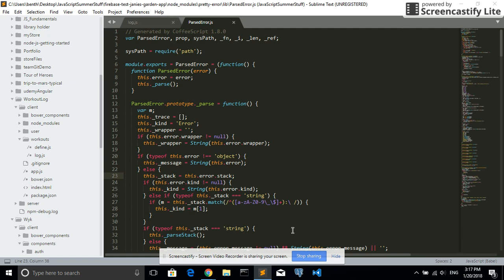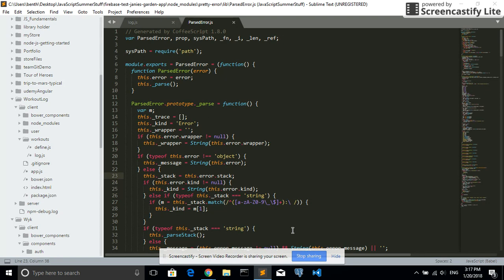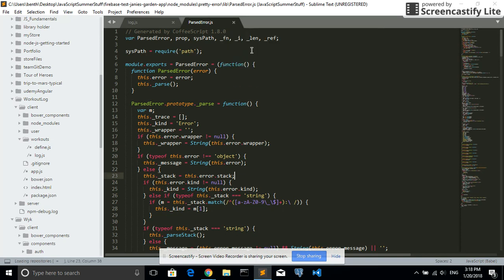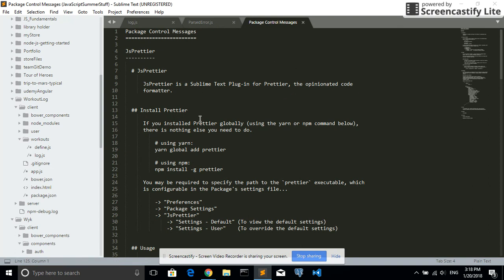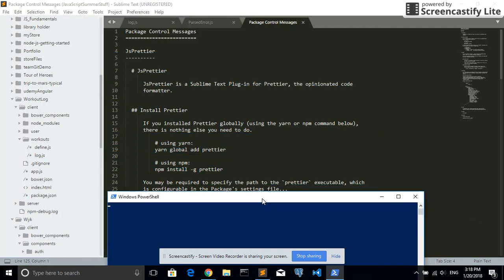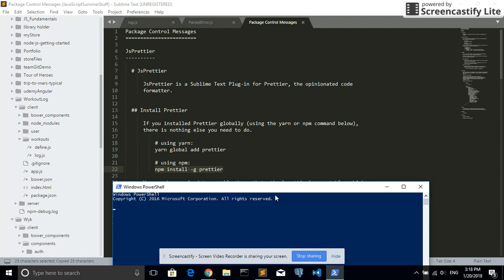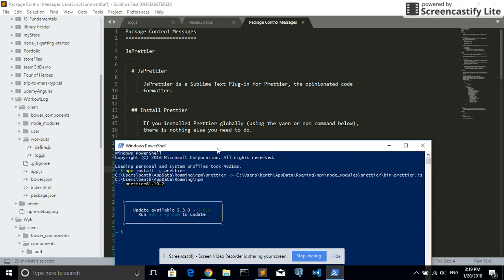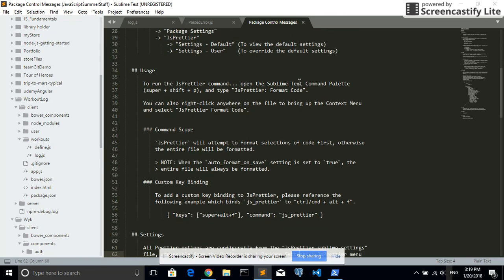How to Install the Prettier Package in Sublime Text 3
The Prettier package automatically formats the code you write and paste in which makes it possible to find bugs like unexpected tokens more easily.